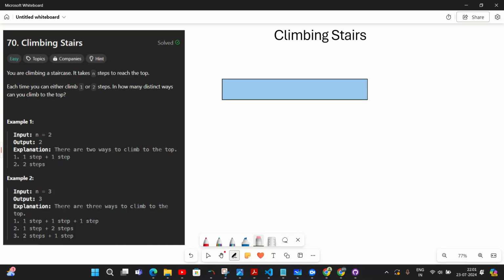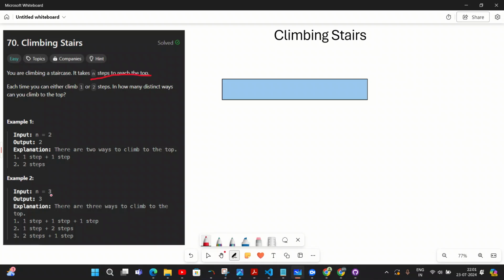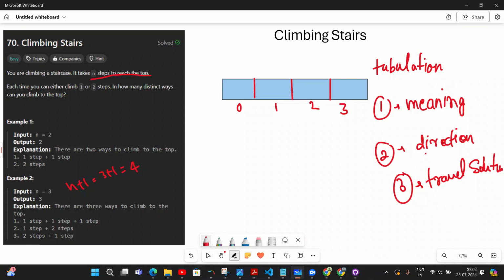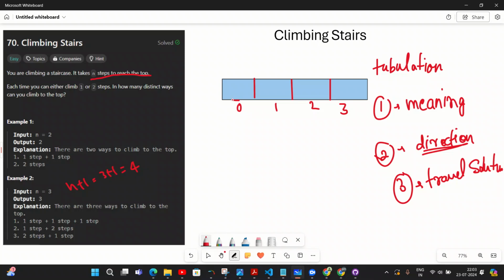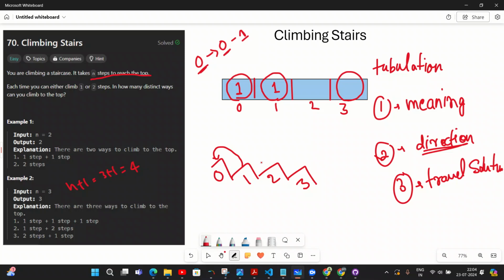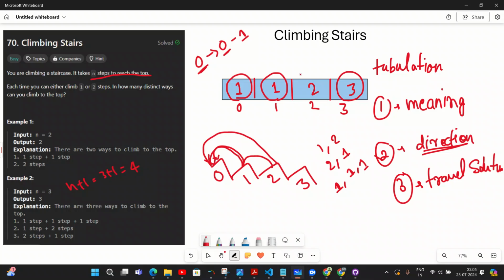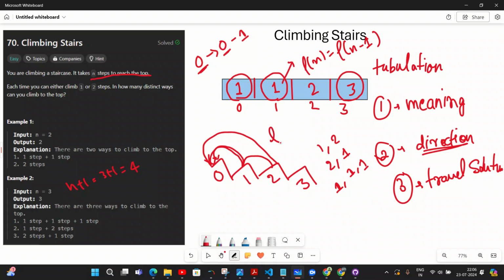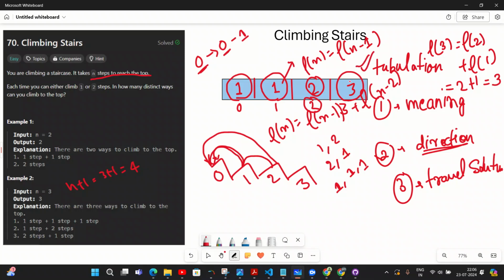Climbing Stairs Solution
Easy to Understand Solution